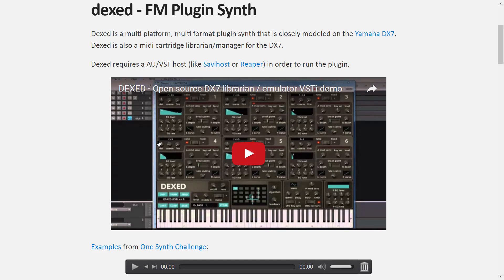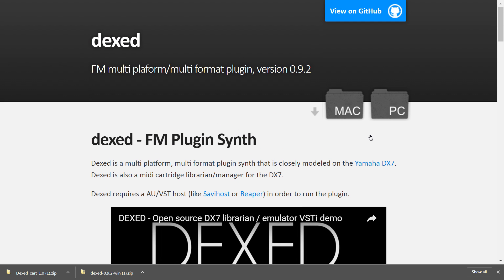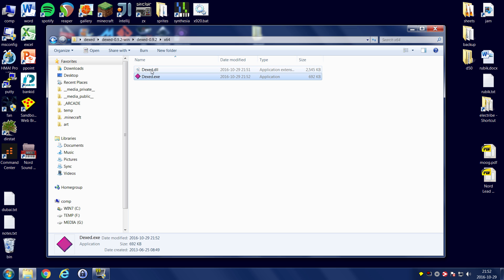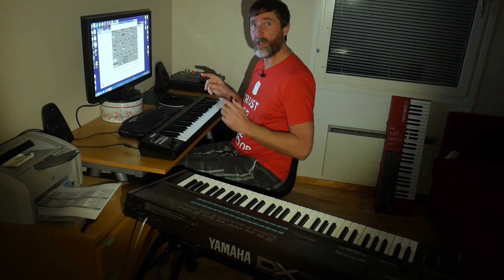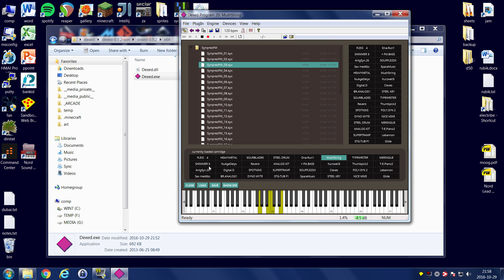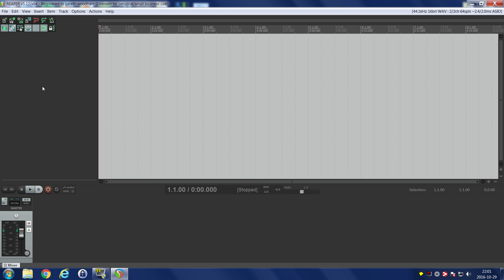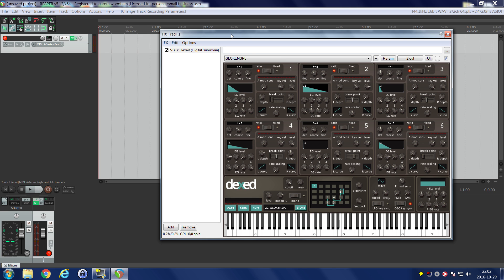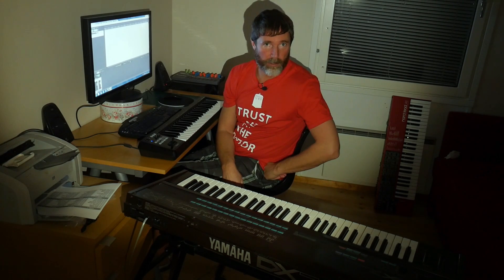Your own Yamaha DX7 for free | Dexed VST demo & tutorial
In this video I will reveal to you how to get the sounds of the Yamaha DX7 for free as we demo the Dexed VST plugin and do a tutorial on how to setup and load DX7 soundbanks downloaded from the internet.